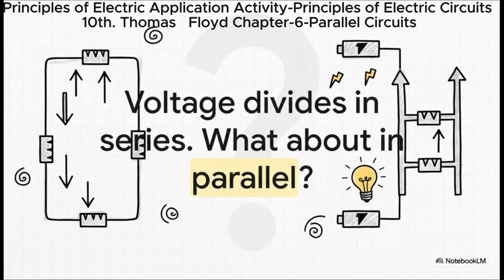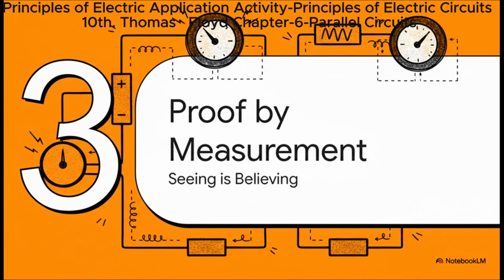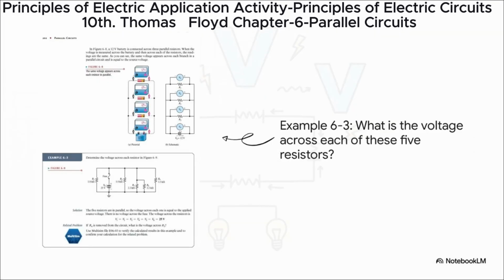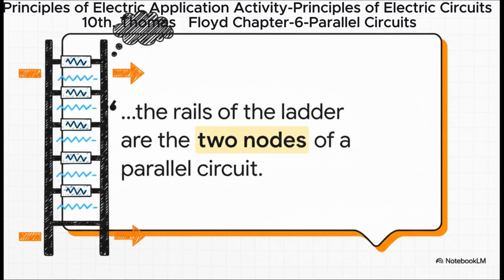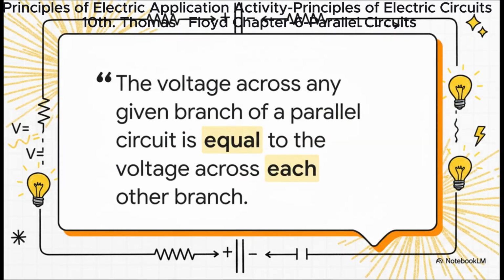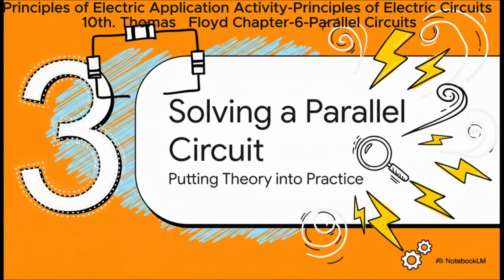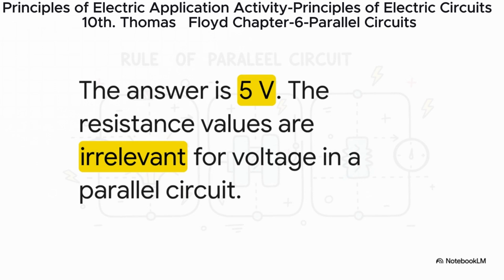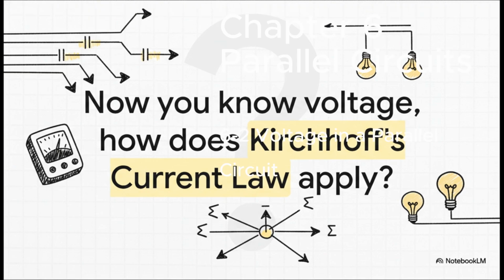Principles of Electric Circuits Course (Thomas Floyd) – Chapter 6.2 Voltage in a Parallel Circuit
Conventional Current
Chapter 6 – Parallel Circuits
6-2 Voltage in a Parallel Circuit
Activity / Application Examples
TENTH EDITION

In this video, we focus on voltage behavior in parallel circuits, one of the most important concepts in basic electrical engineering and circuit analysis. Based on Principles of Electric Circuits by Thomas L. Floyd, this lesson explains why voltage remains the same across all branches in a parallel circuit and how this principle is applied in real-world electrical systems.

🔌 What you will learn in this video:

What voltage in a parallel circuit really means

Why each branch has the same voltage

How to measure voltage correctly using a voltmeter

The relationship between source voltage and branch voltage

Common mistakes when analyzing parallel circuits

Practical circuit troubleshooting examples

Textbook-based explanations with real-world applications

⚙️ Topics covered:

Parallel Circuits Fundamentals

Voltage Sources and Reference Ground

Kirchhoff’s Voltage Law (KVL) in Parallel Circuits

Ohm’s Law in Parallel Networks

Electrical Measurement and Safety

Power considerations in parallel circuits

This tutorial bridges the gap between textbook theory and practical electrical work, making it ideal for:

Electricians and technicians

Beginners learning basic electronics

Anyone studying circuit analysis

Let’s explore how voltage behaves in parallel circuits and why this concept is critical for understanding how real electrical systems work.